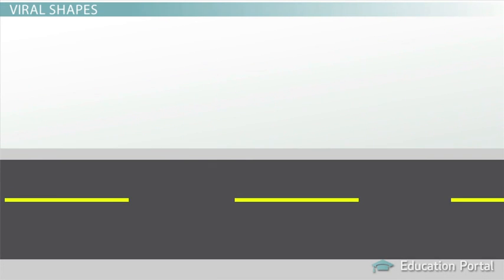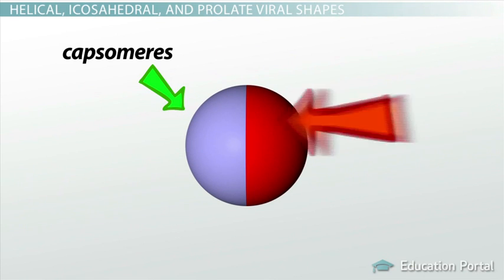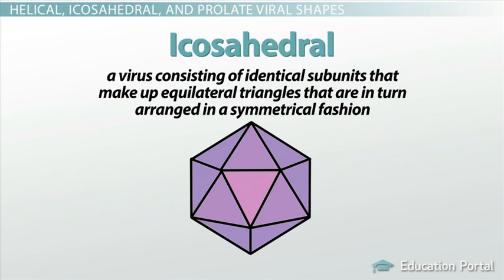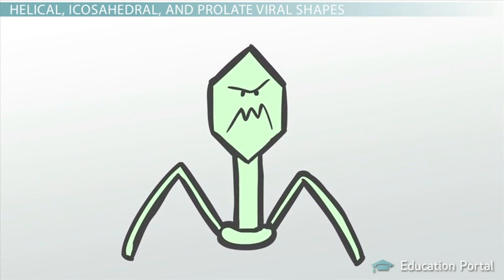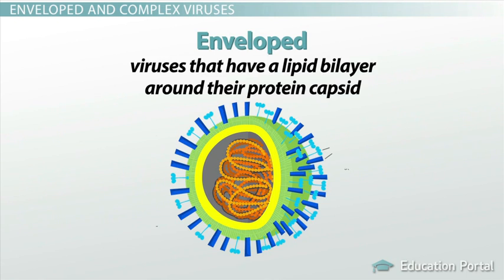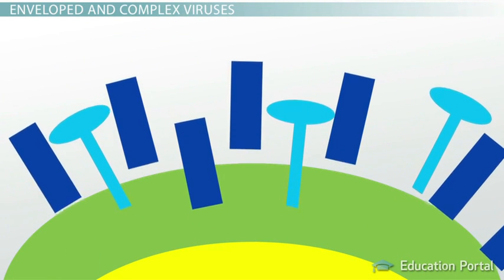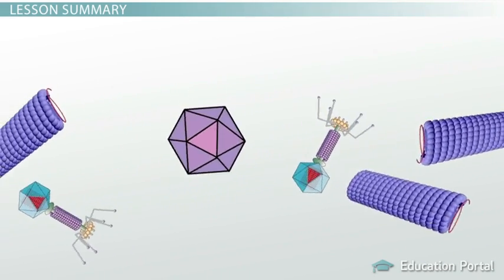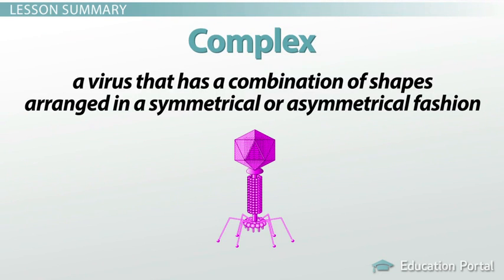Shapes of a Virus Helical, Icosahedral, Prolate, Complex Enveloped Video Lesson Transcript